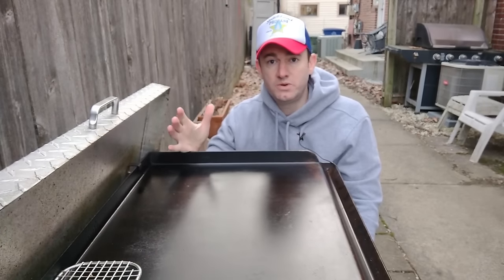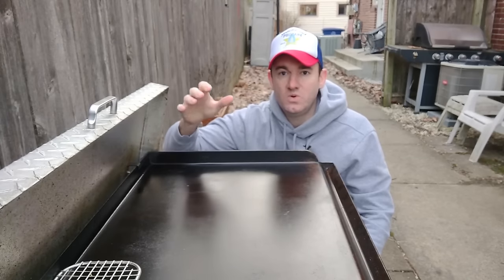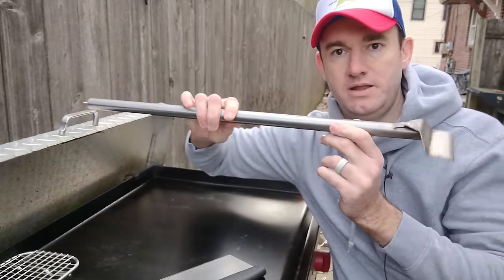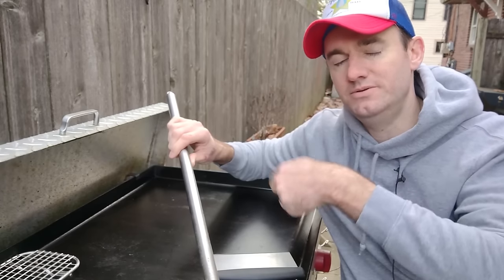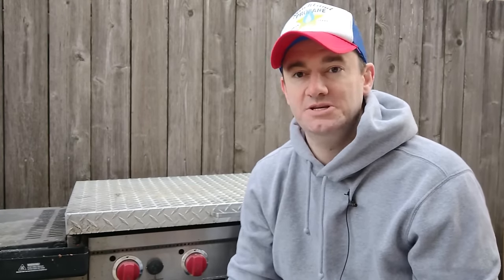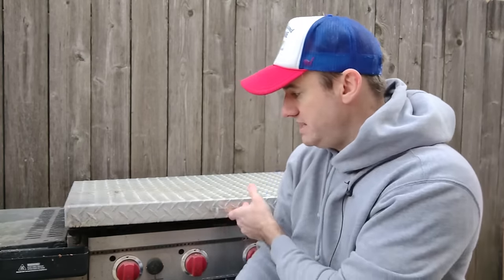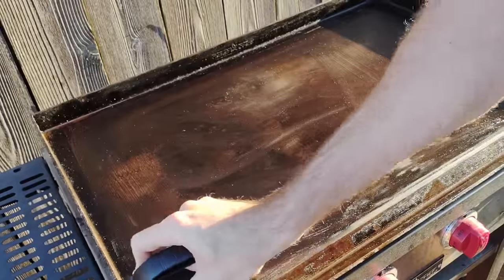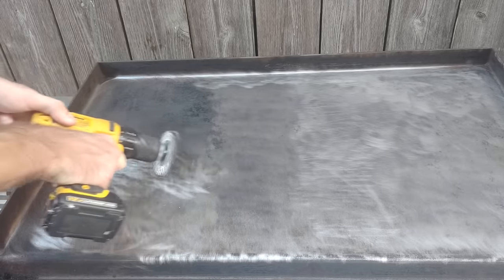3 Essential Accesories for New Blackstone Griddles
If you are trying to keep your griddle in good shape I'd highly reccomend these accesories.

►Dough Scrapper
►Long Scraper
►Pumice Stone
►Wire Wheel
►Hard Cover Camp Chef
►Hard Cover Blackstone
►Griddle Buddy Orange Mat